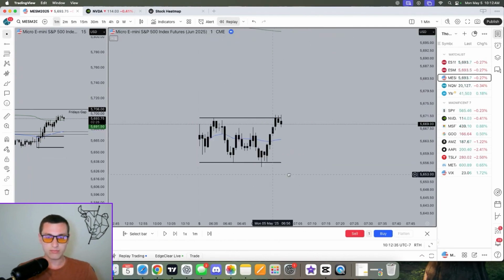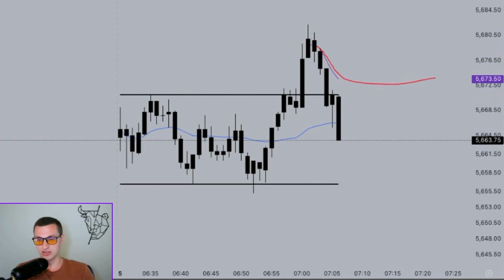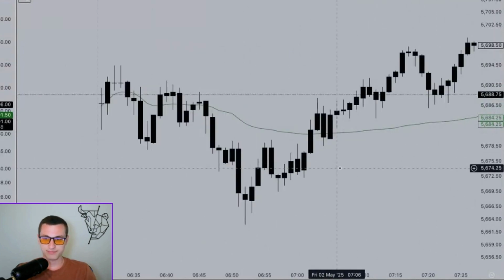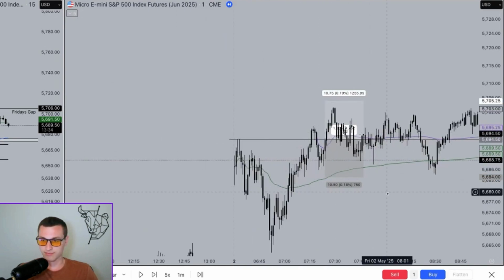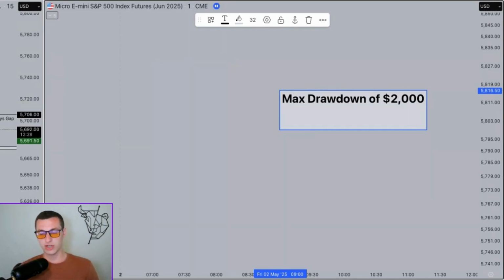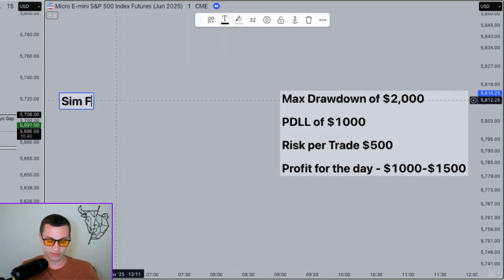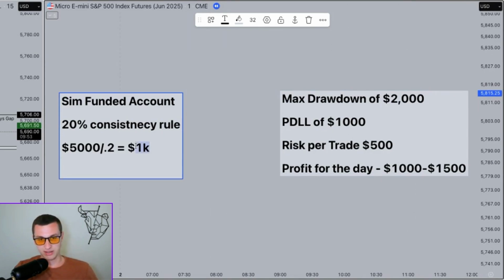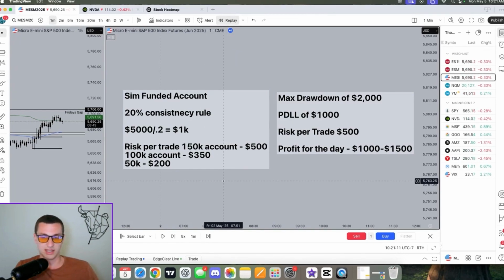I Used This One Pattern to Pass My Trading Challenge Fast!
🔥 High Win-Rate VWAP Strategy for Funded Challenges | 77% Win Rate! 🔥
Learn the exact strategy I use to pass trading challenges and secure payouts with confidence. This VWAP breakout method — based on High of Day (HOD) and Low of Day (LOD) setups — helped me achieve a 77% win rate and a 3.2 profit factor. If you’re aiming to pass a prop firm challenge or grow your funded account, this is the strategy for you!